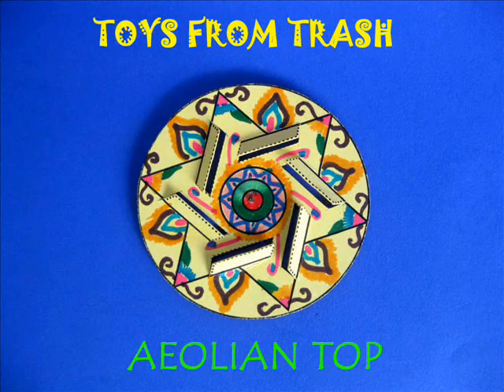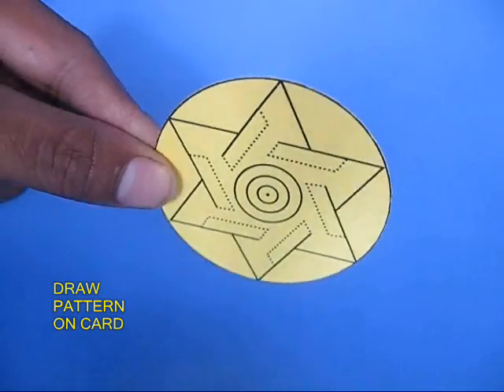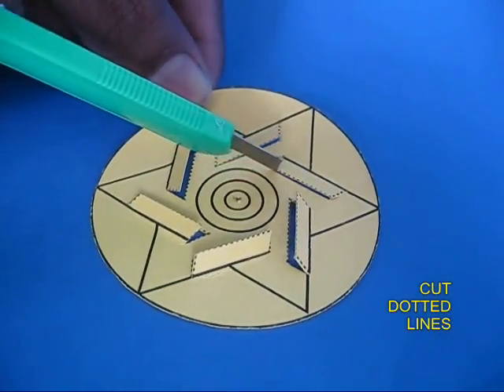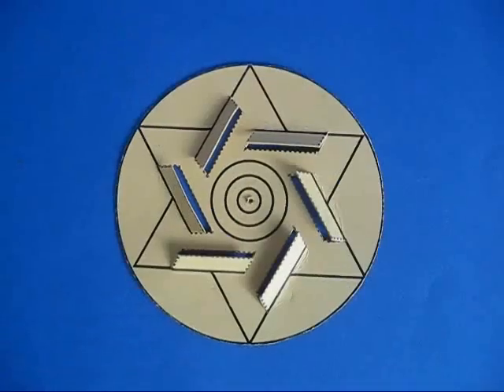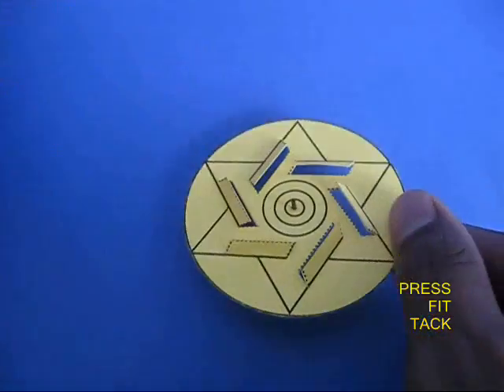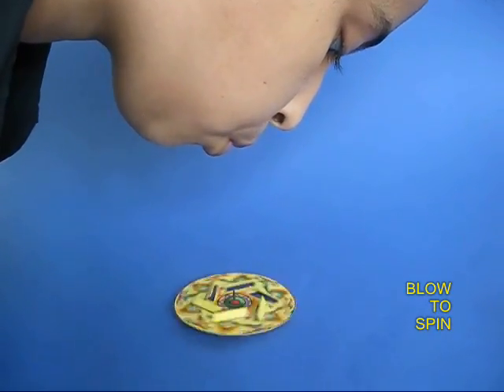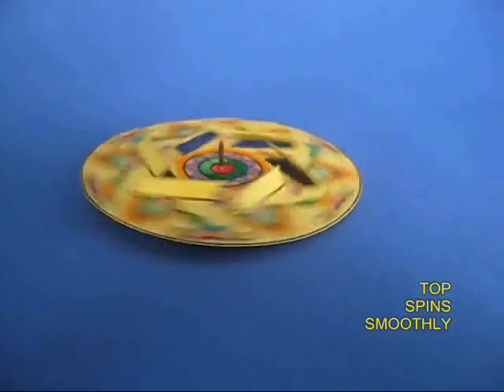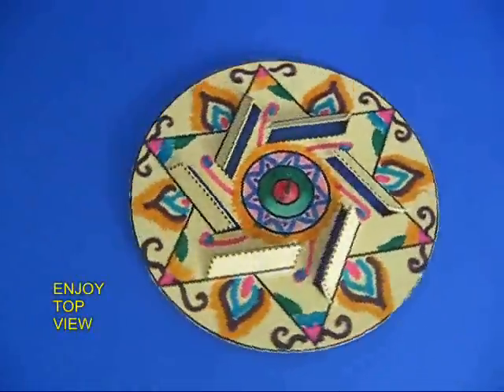AEOLIAN TOP - ENGLISH - 15MB.wmv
The Aeolian Top or the Air Top is a fantastic toy. It is made of thick card with flaps. When air strikes the flaps the top spins on a thumb tack pivot. On direction air through a straw than the top will spin even faster.
This work was supported by IUCAA and Tata Trust. This film was made by Ashok Rupner TATA Trust: Education is one of the key focus areas for Tata Trusts, aiming towards enabling access of quality education to the underprivileged population in India. To facilitate quality in teaching and learning of Science education through workshops, capacity building and resource creation, Tata Trusts have been supporting Muktangan Vigyan Shodhika (MVS), IUCAA's Children’s Science Centre, since inception. To know more about other initiatives of Tata Trusts, please